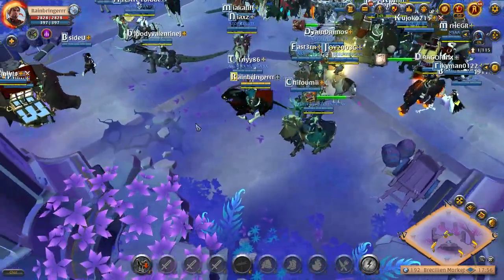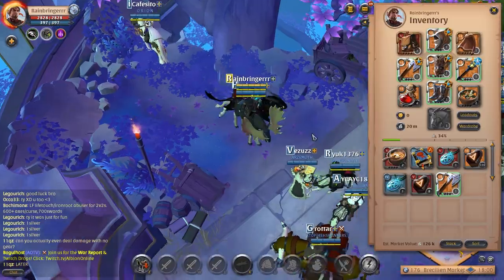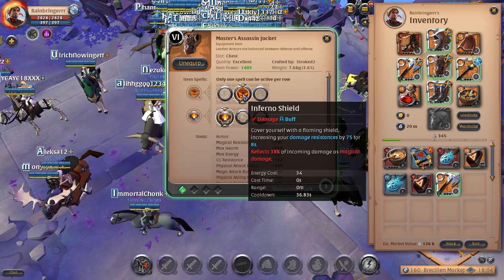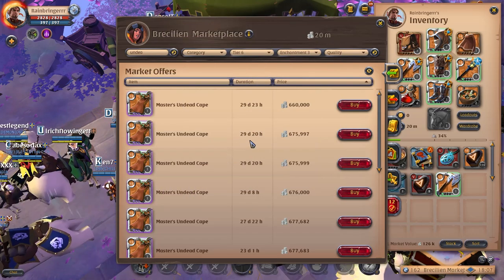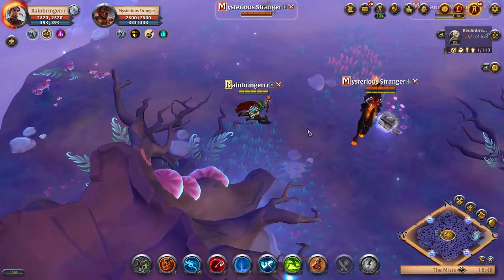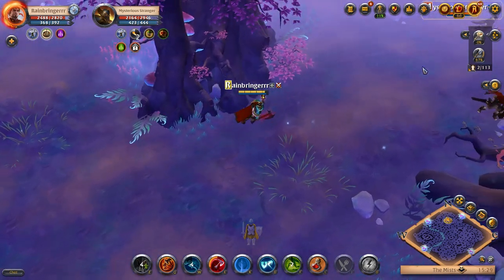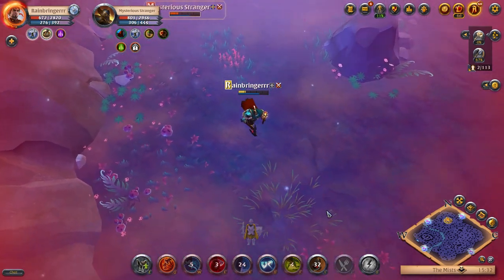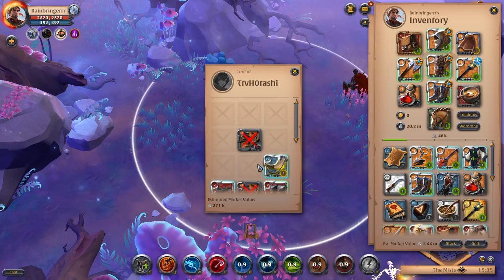Albion Online: HOW TO START THE MISTS AS A NEW PLAYER | Battle Axe Guide | Ep 20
In this episode I finally show you what I did to start the mists. Although fame farming might take a while, it proves to be very worthwhile because alot of fights can be decided by a slight IP difference.
Always try to improve your gameplay by making better decisions and maxing out your spec.
Chapters:
0:00 When YOU Should Start PvPing in the Mists
2:41 Setup/Tips
7:12 Ratting 7.1 Hammer
9:04 5.1 Dual Swords
10:10 6.0 Axe
11:19 6.2 Cursed/6.1 Dagger